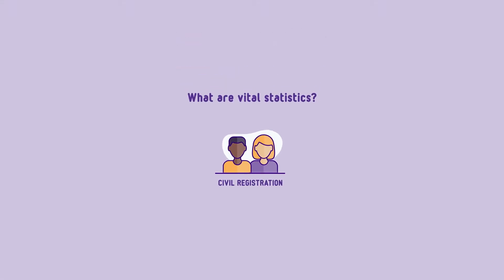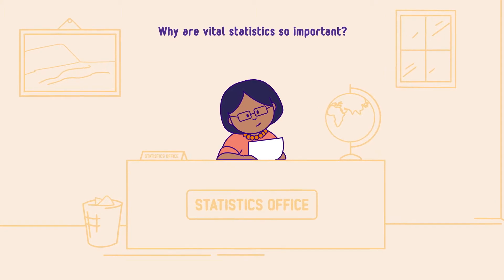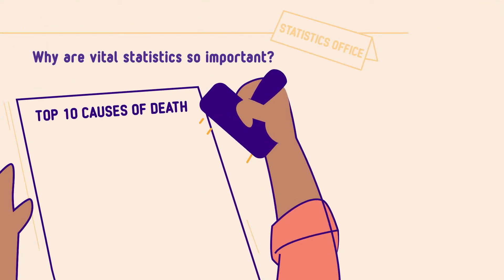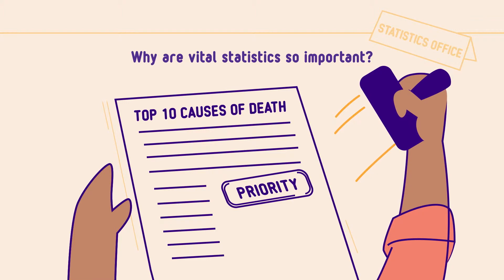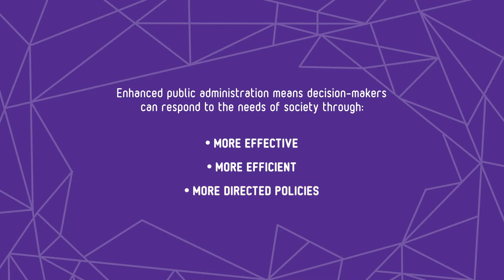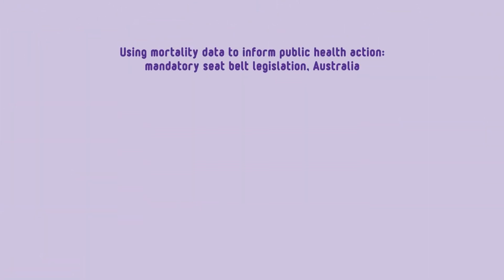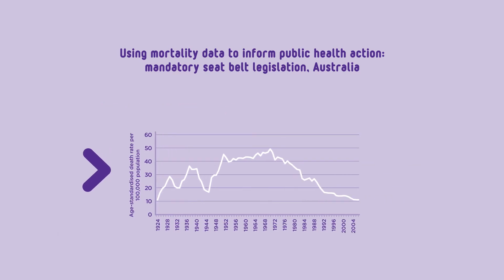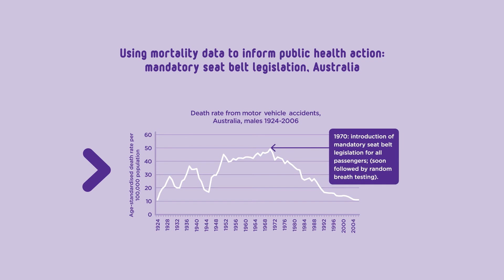Why are CRVS data important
Vital statistics are the information compiled about vital events registered in the civil registration system - but why are they important?